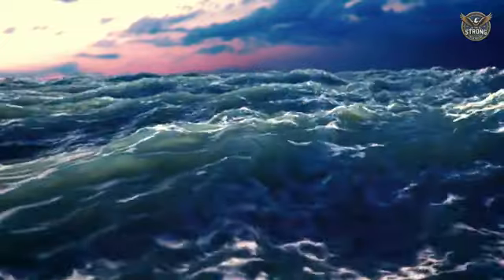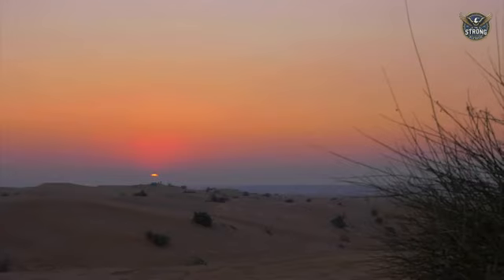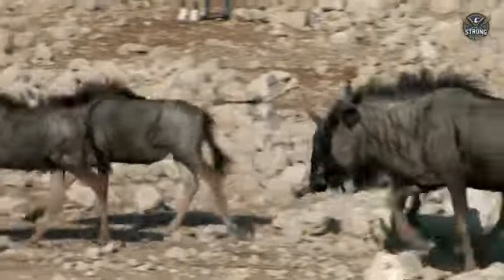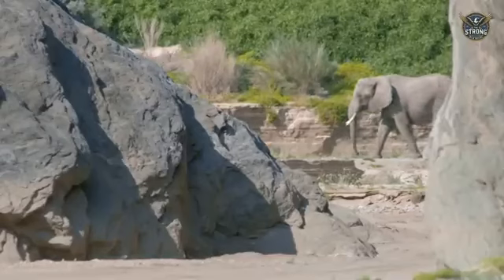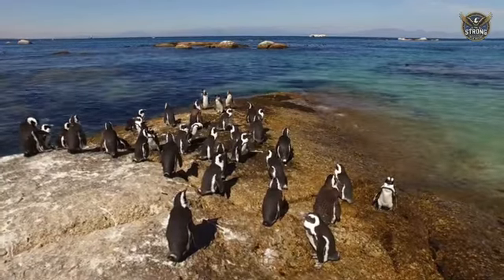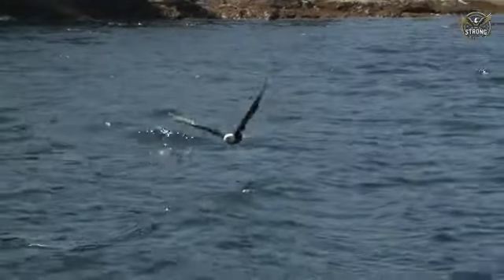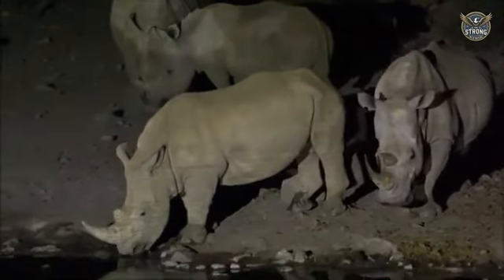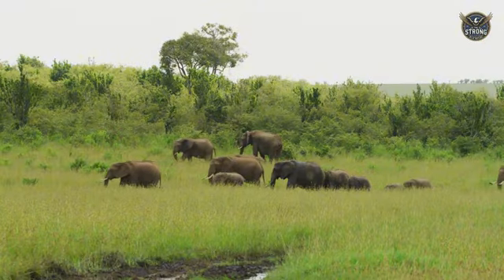Wonderfull Nature of Southern Africa Full animals Documentary